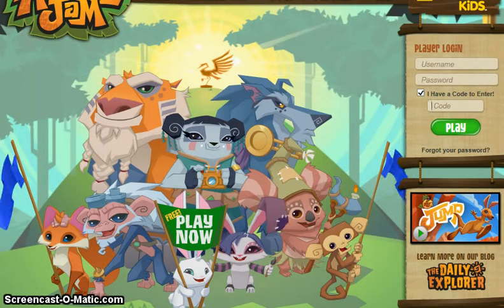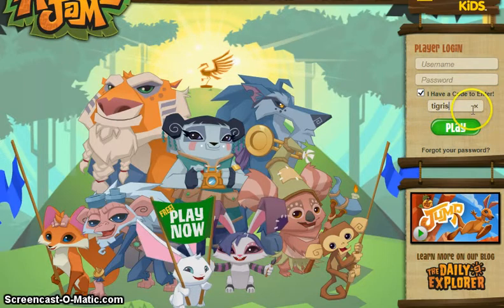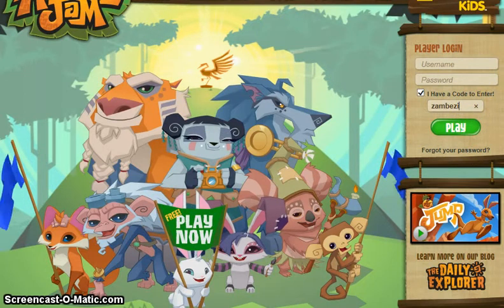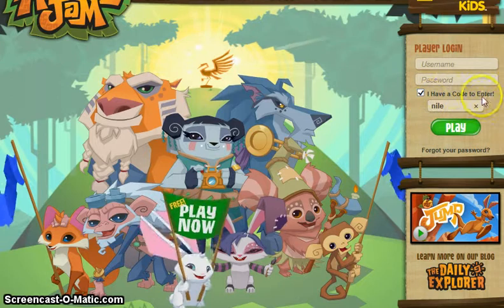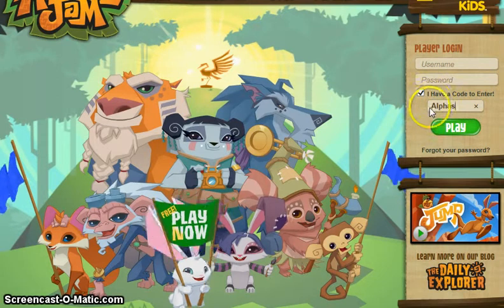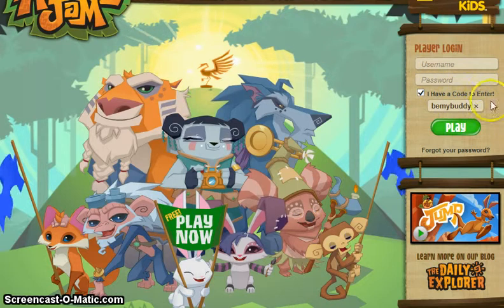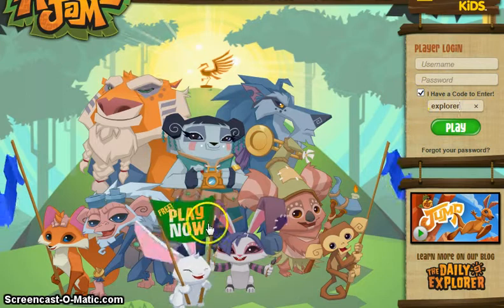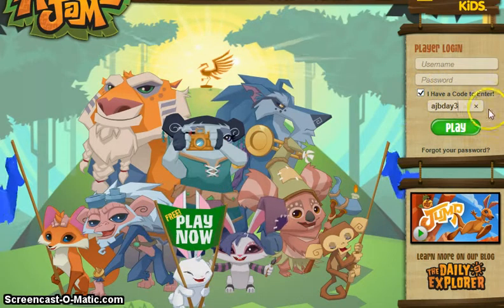Animal Jam 2014 Codes!!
Hope you enjoy, and I hope they work for you!!